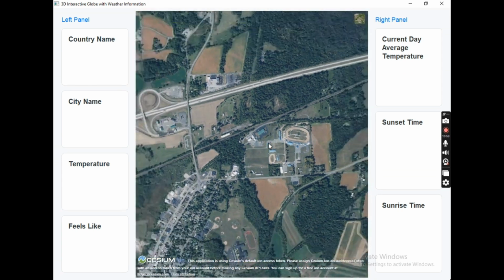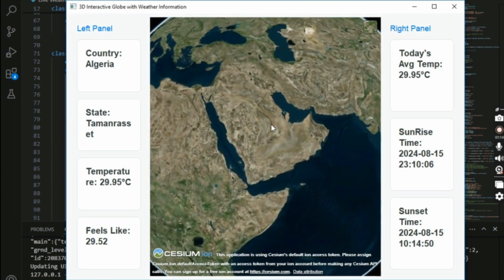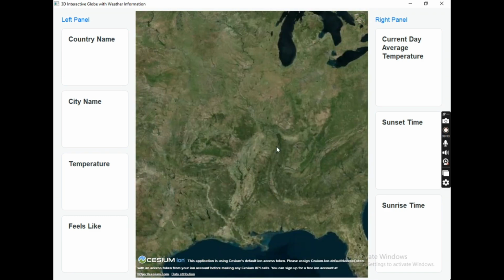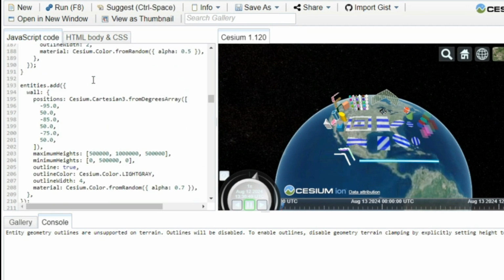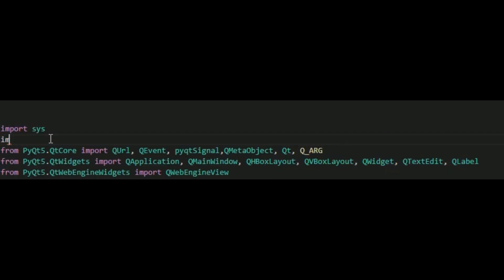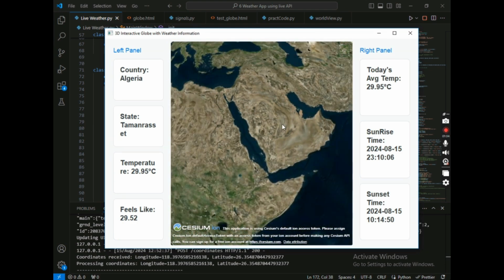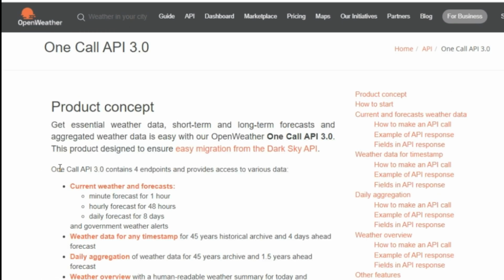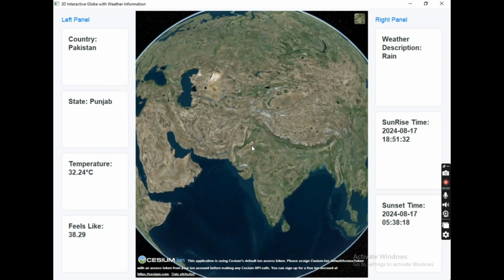Building a Live Weather App in Python with Real-Time API Data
In this video, I walk you through the process of creating a live weather application using Python and a real-time weather API. You'll learn how to fetch data from the OpenWeatherMap API, display it in a clean and modern user interface with PyQt5, and enhance your app with live updates. Whether you're new to API integration or looking to polish your Python skills, this video has you covered!